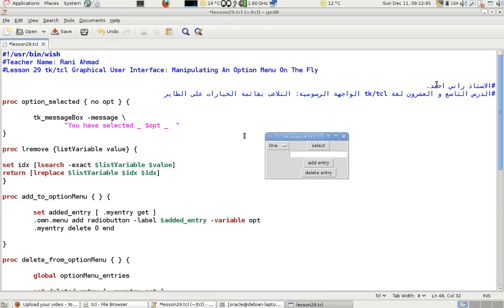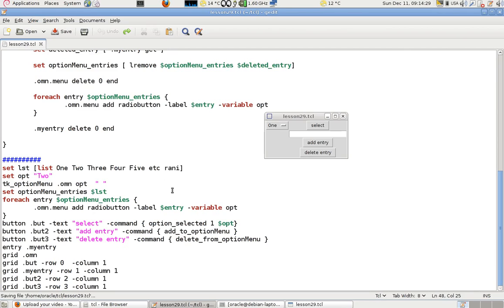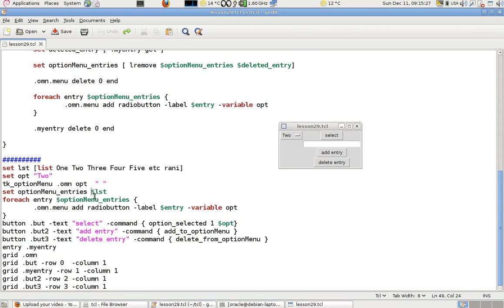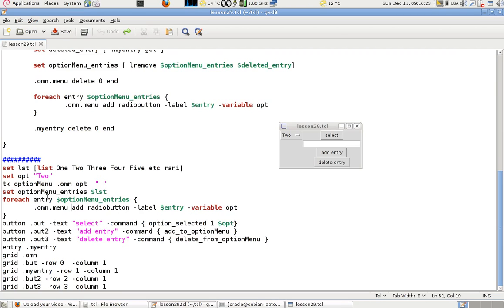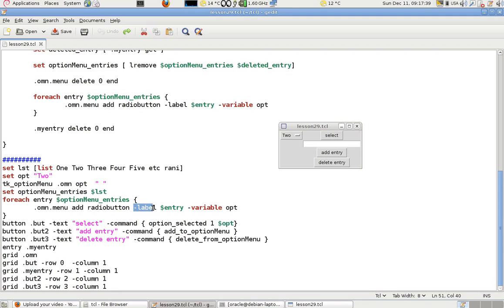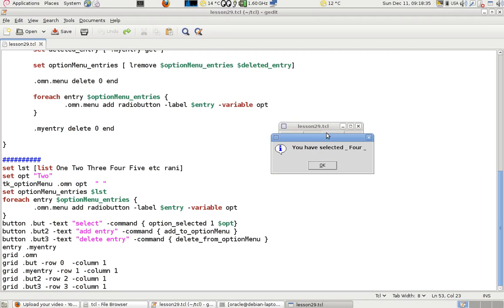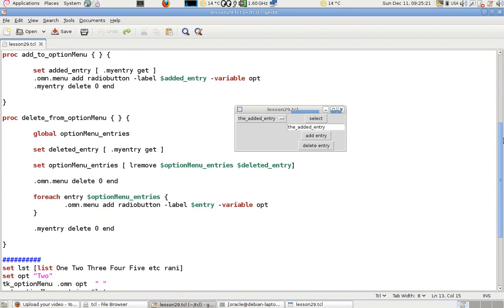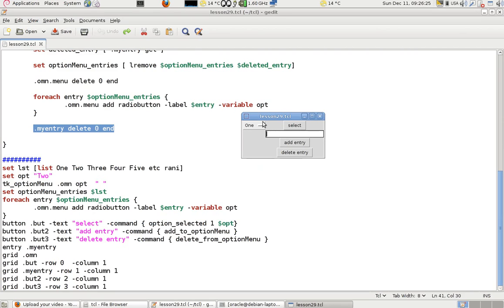Programming in Tcl/Tk Lesson 29: GUI:Manipulating An Option Menu On The Fly (English Version)